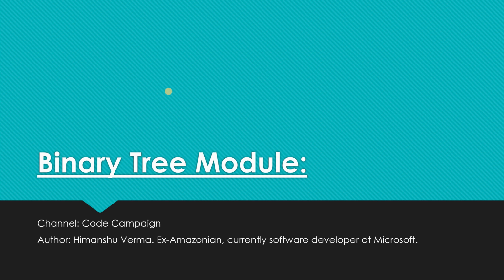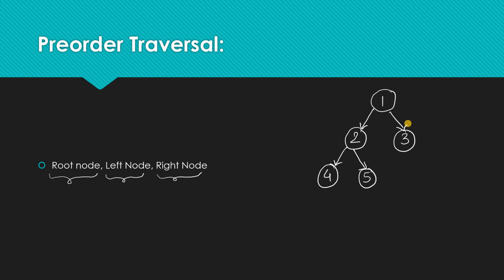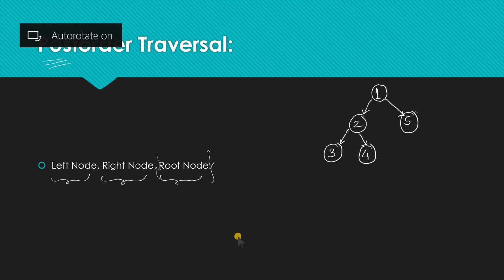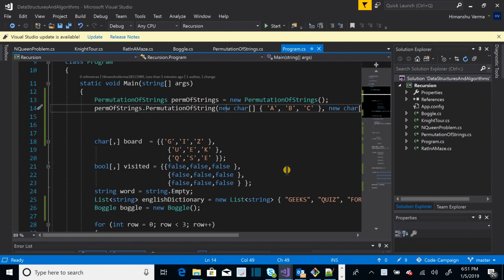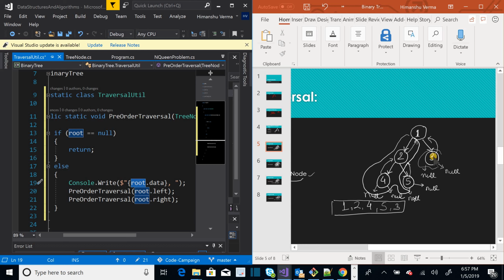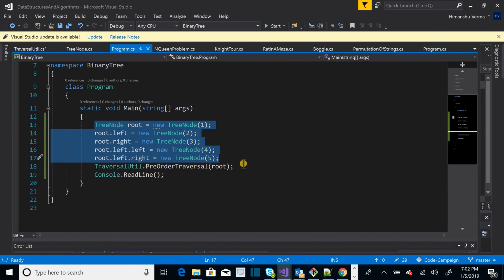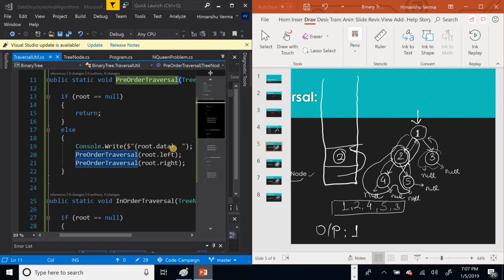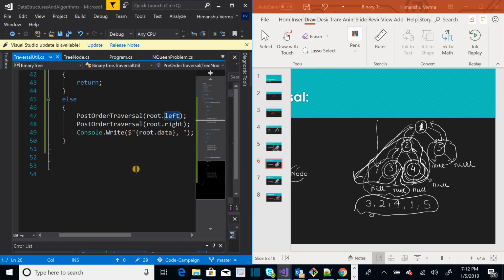Binary Tree Traversal(Data Structures and Algorithms #10)(Binary Tree #1)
This video explains the Preorder, Inorder and Postorder traversal in binary trees.